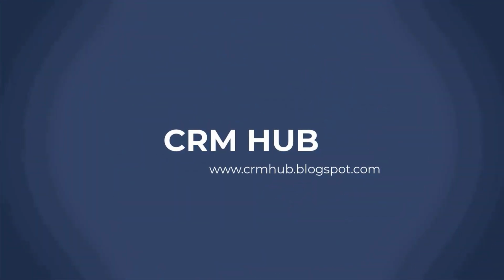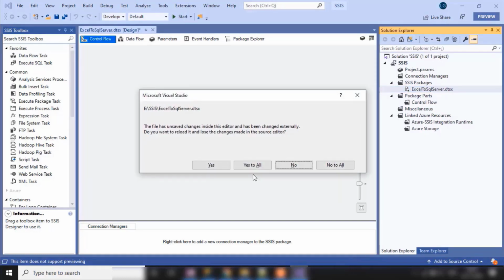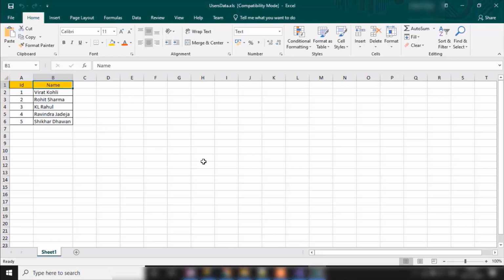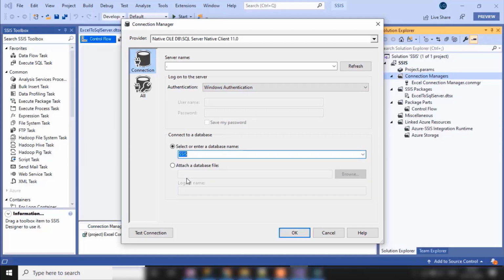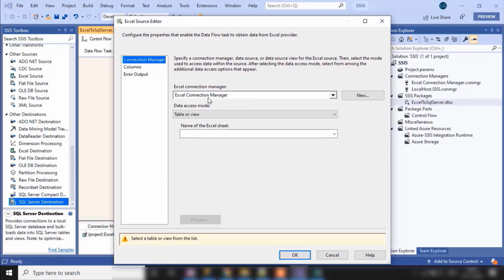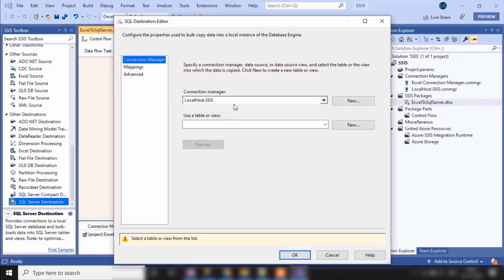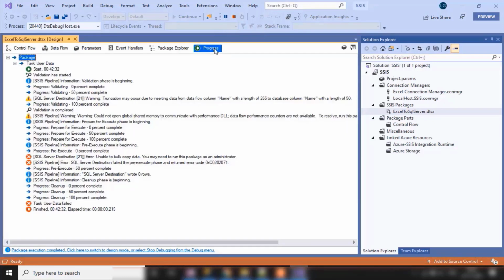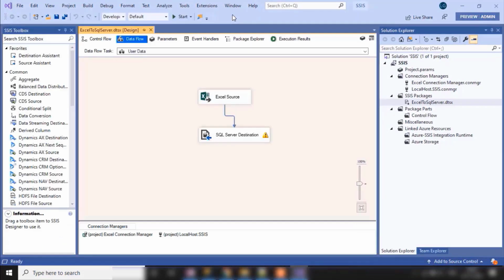SSIS Tutorial 05- Create Our First SSIS Basic Package | Migrate Data from Excel to SQL Server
Welcome to our SSIS course. Today we will learn, How we can migrate the data from excel to SQL Server.

CRM HUB